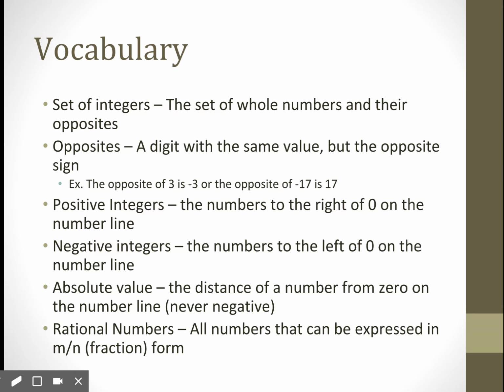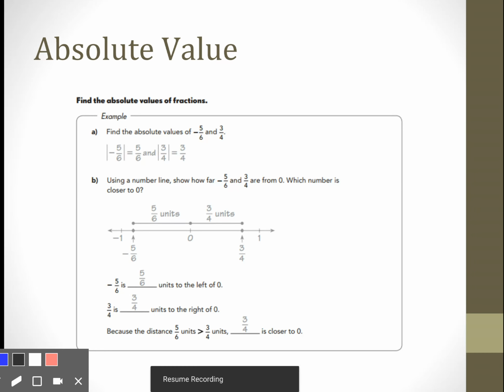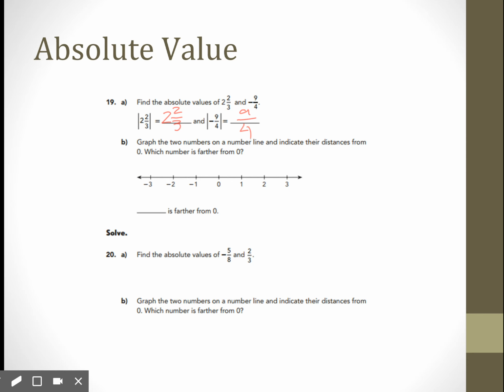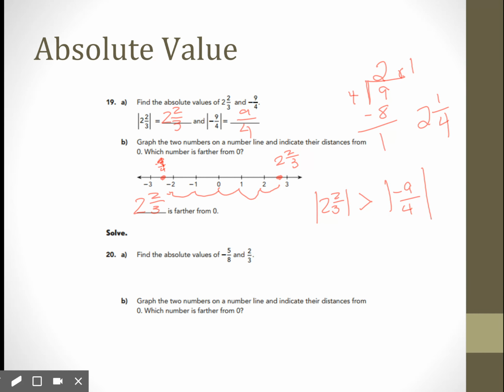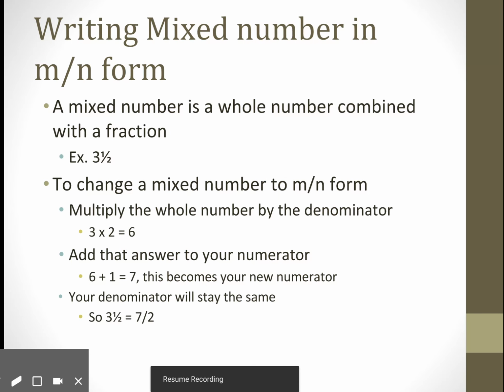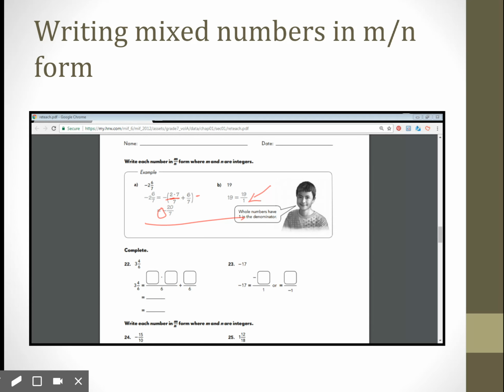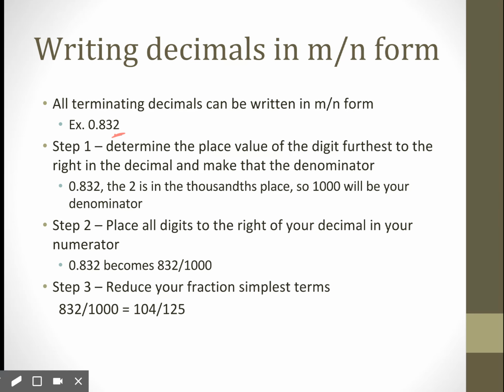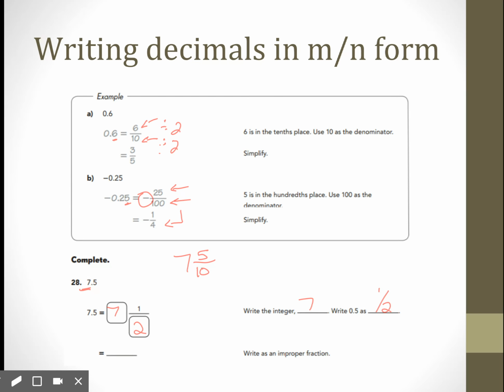7 1 1 pt 1